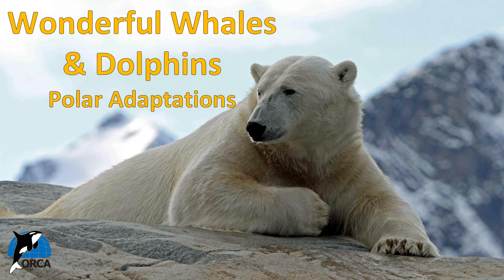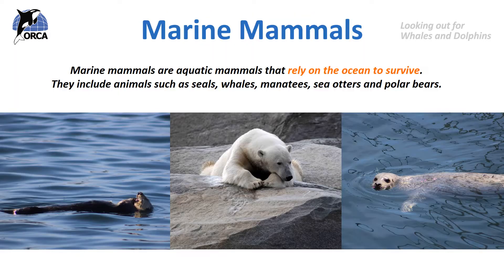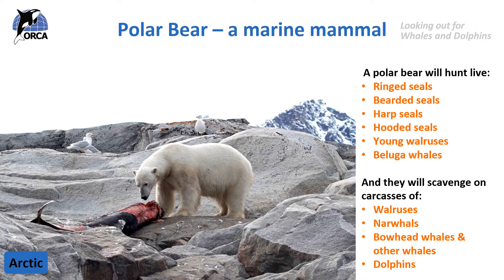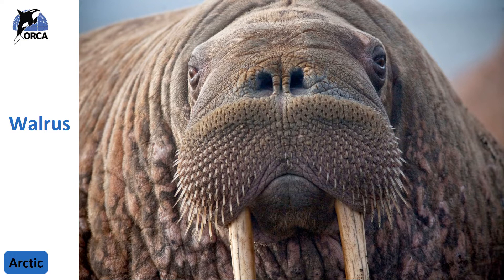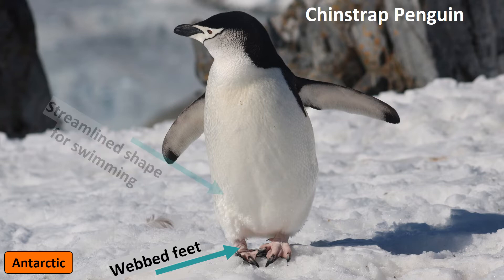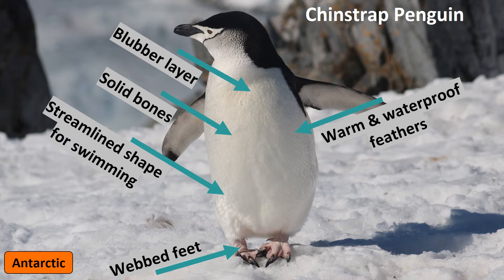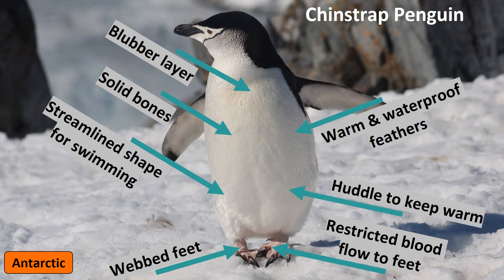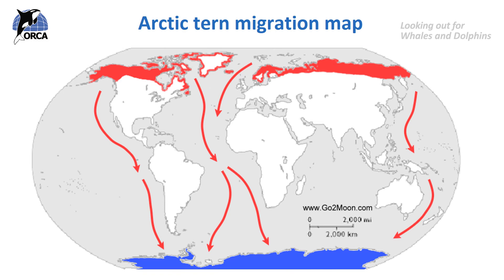ORCA Lesson 16: Polar Adaptations Part 3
The 16th in a series of lessons about whales, dolphins and porpoises, aimed at KS2.